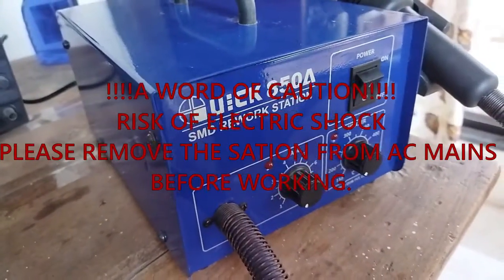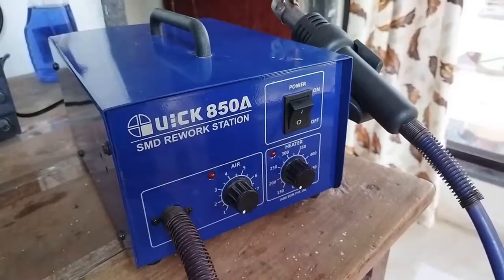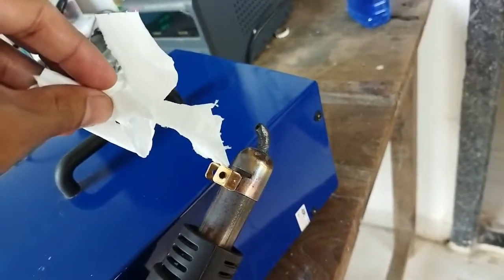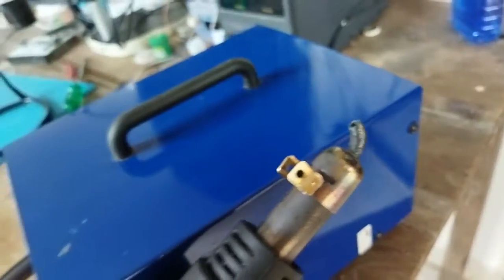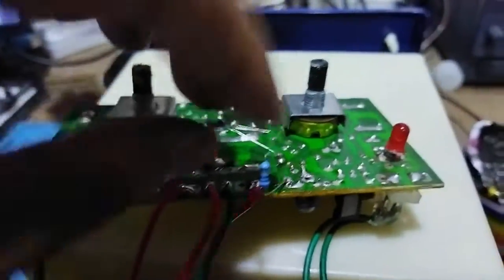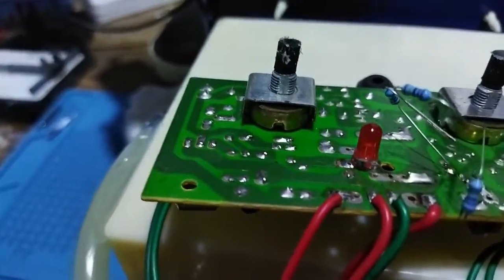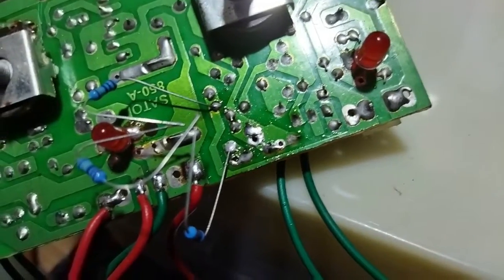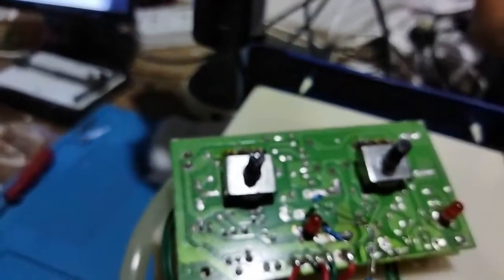QUICK 850A SMD REWORK STATION HIGH AIRFLOW SOLUTION!!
hello youtubers in this video ill show how to reduce the airflow OF QUICK 850A SMD rework station, the airflow is very high even if the knob is set to 1
in order to reduce the airflow further, i reduced the value  of the preset on the circuit however it did not make a huge difference, so made some changes to the circuit please watch the video untill the end.